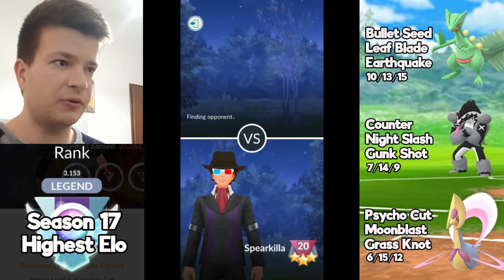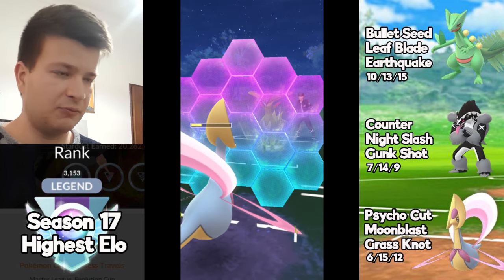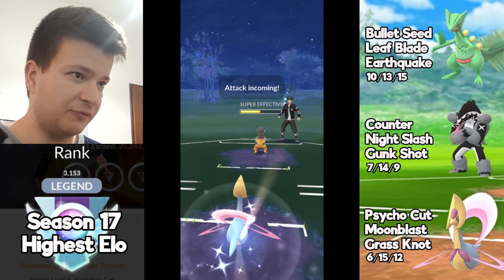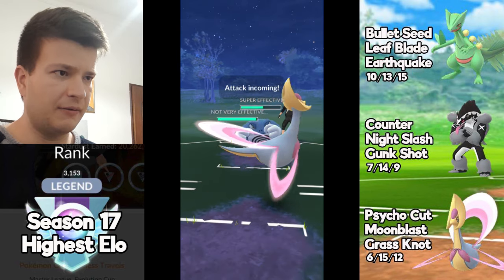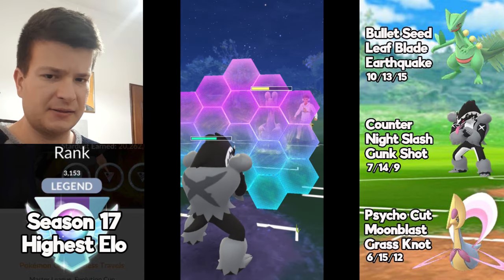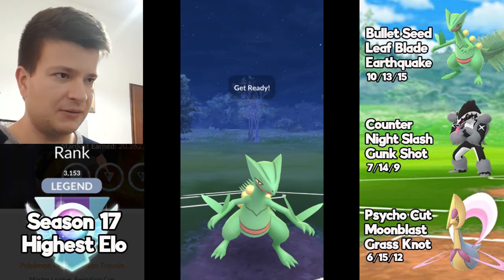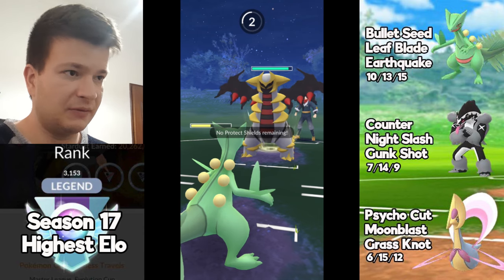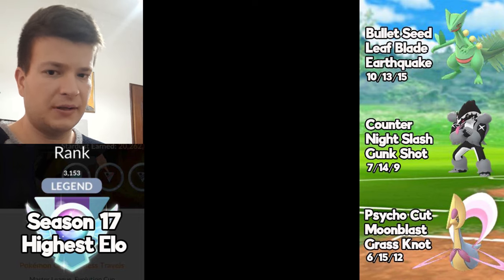Reaching Rank Ace with Sceptile in Go Battle League for Ultra League, Season 18, in Pokémon Go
Today for Ultra League, I'm going to use Sceptile, Obstagoon and Cresselia.
Sceptile has a decent typing fo the current meta, since water types are too common now. but it needs sheilds to be effective.
Obstagoon is here to deal against Giratina, Cresselia, Empoleon and Jellicent.
Cresselia is the safe switch, countering water types, Giratina and some fighting types that might appear.
Portugal, Algarve, Albufeira
Pokémon is Copyright Gamefreak, Nintendo and The Pokémon Company 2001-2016.